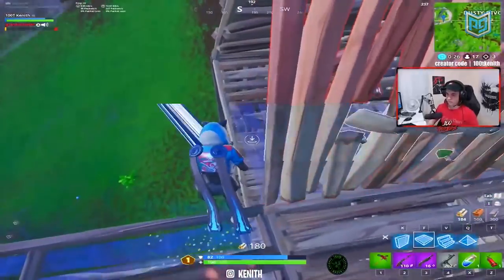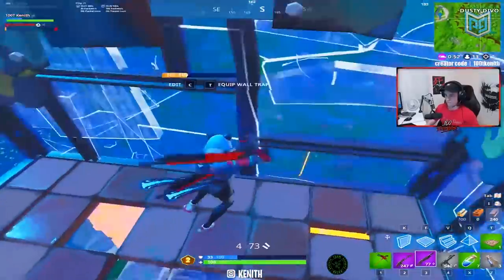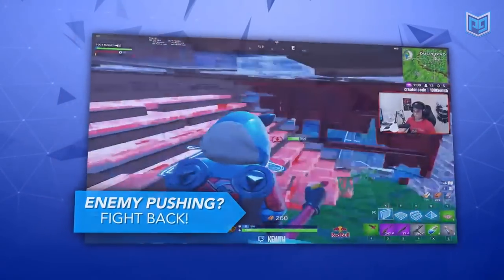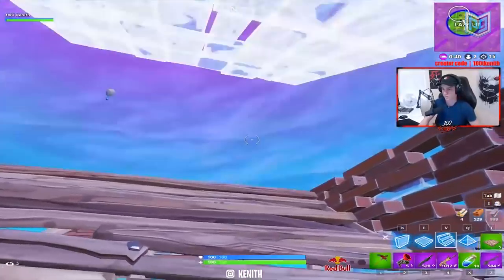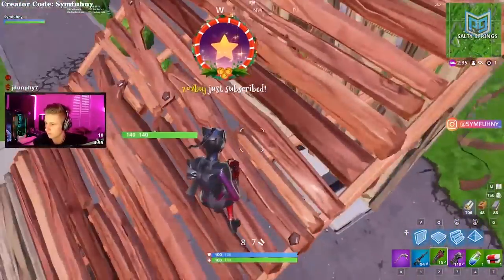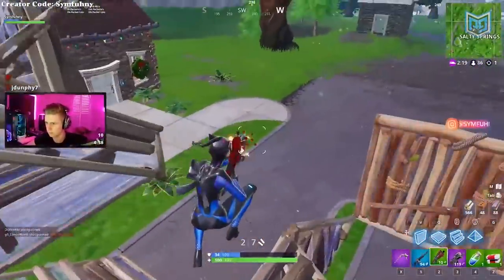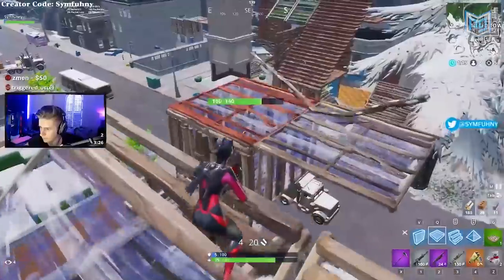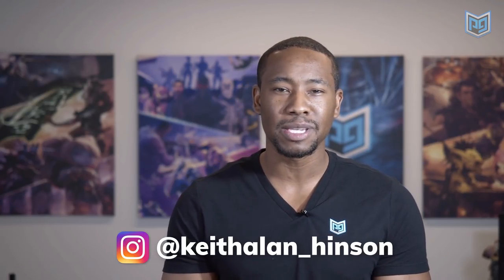How to do *FAST* 90s like Symfuhny! Is Kenith an Editing PRODIGY? - Fortnite